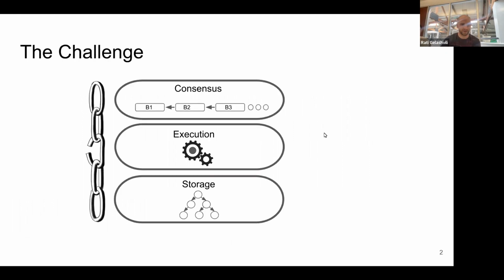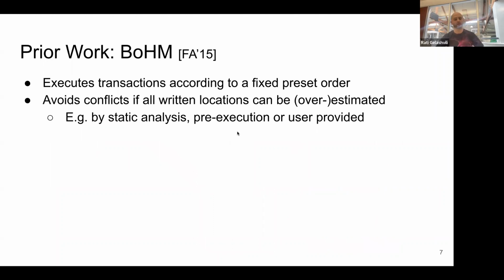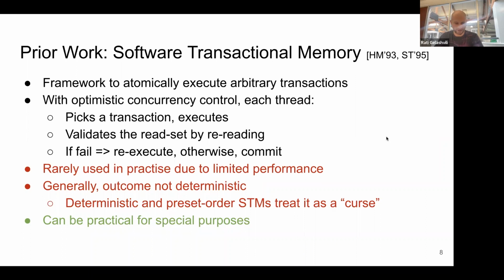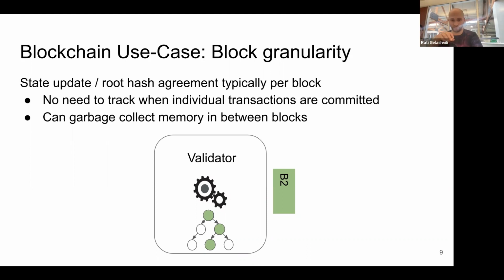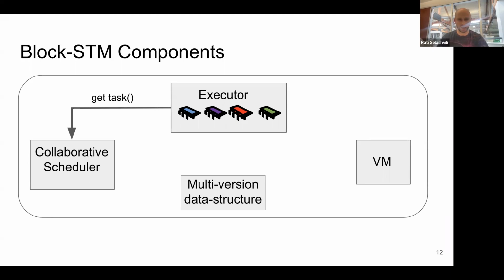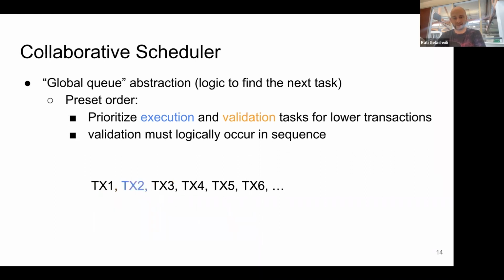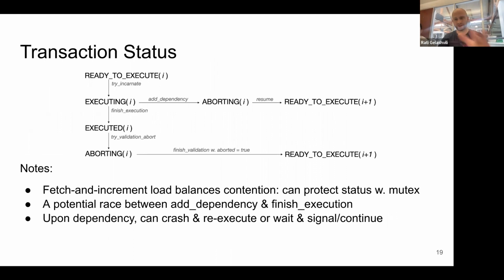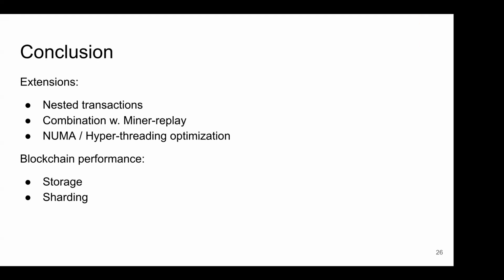Axelar Tech Talks - Block - STM: Scaling Blockchain Execution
Rati Gelashvili and Sasha from Aptos present: Block-STM: Scaling Blockchain Execution by Turning Ordering Curse to a Performance Blessing